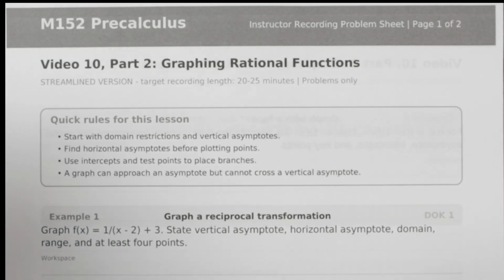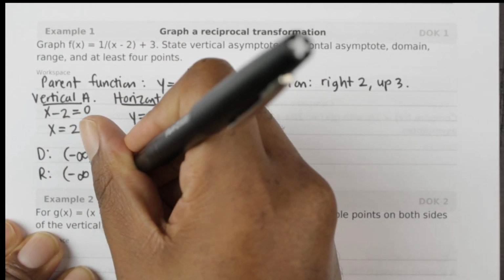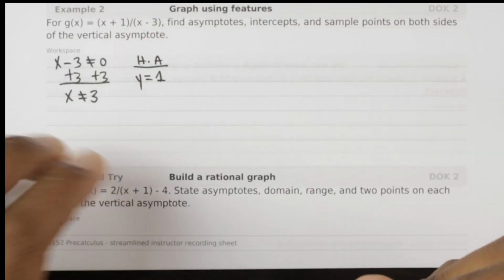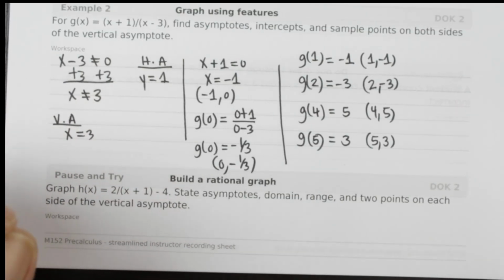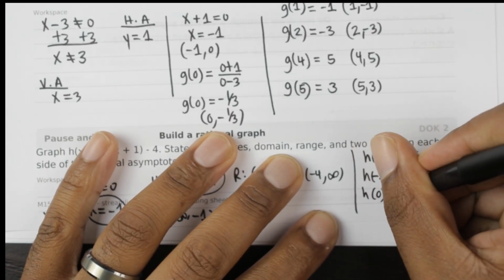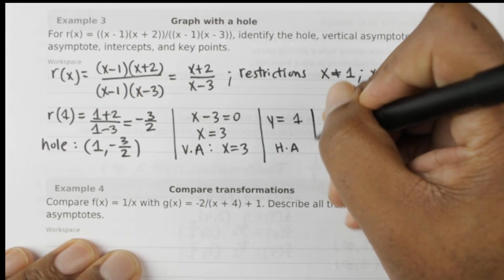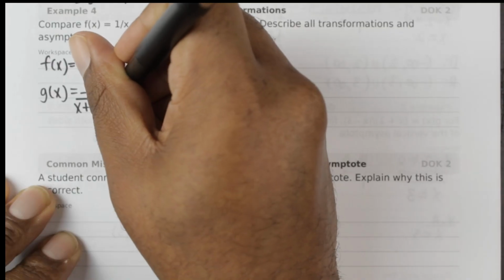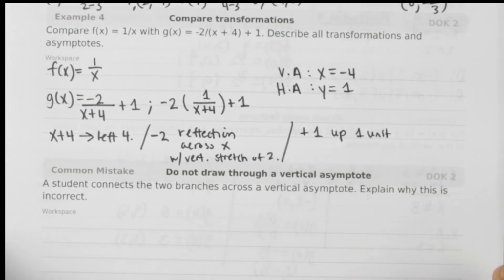How to Graph Rational Functions | Precalculus 10.2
This M152 Precalculus lesson focuses on graphing rational functions. Students can use the video to review the notation, reasoning, and problem-solving methods presented for this lesson topic.